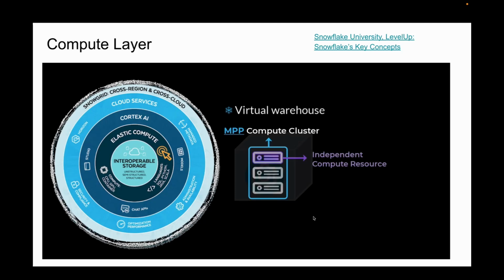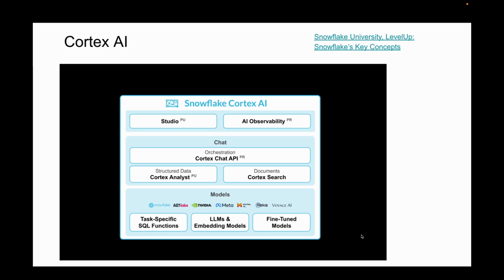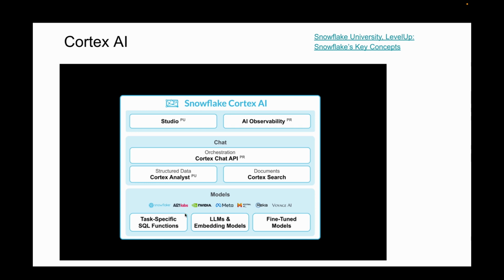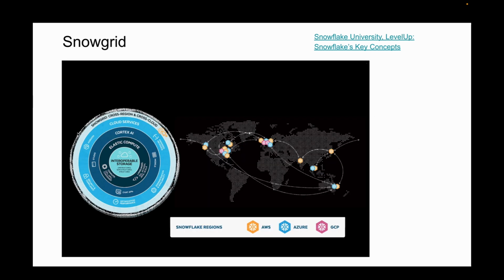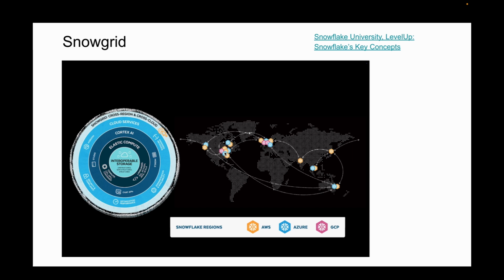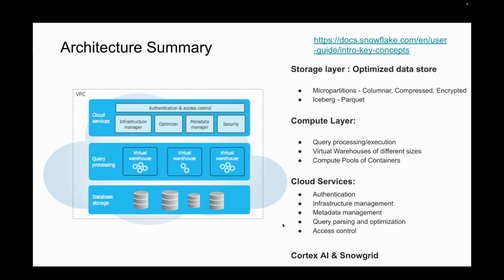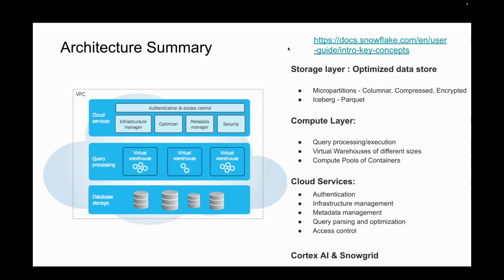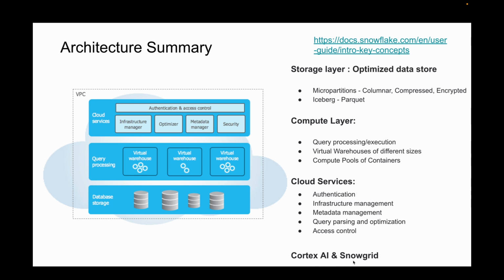Snowflake Architecture Deep Dive Part II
Slightly deeper look at Snowflake Architecture Layers - second part